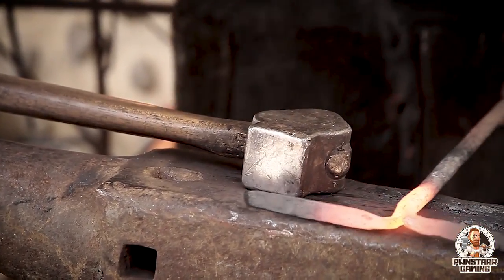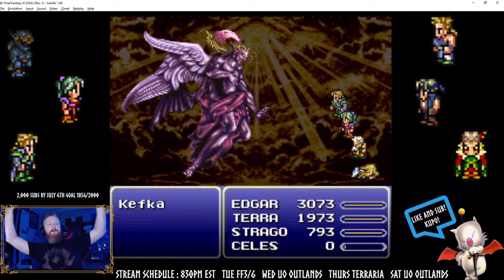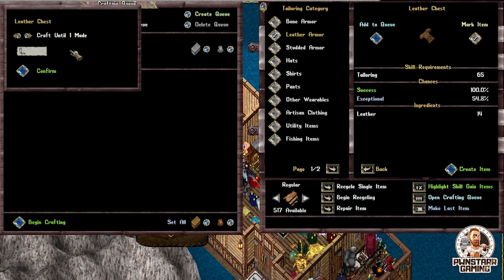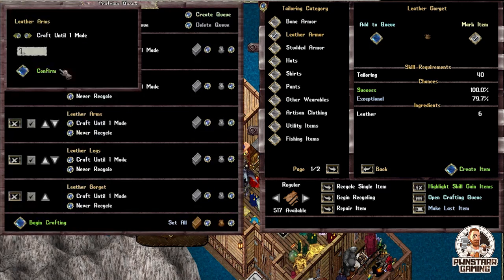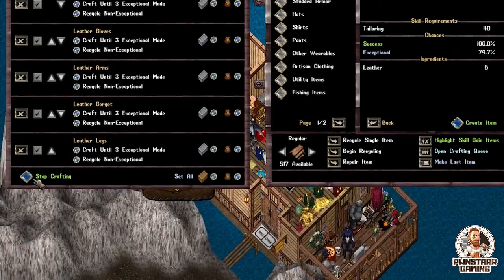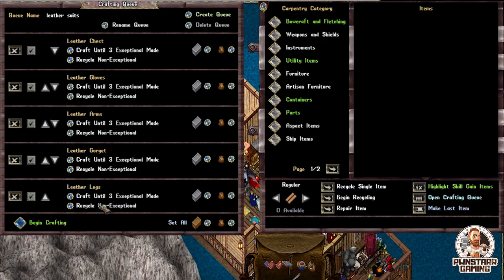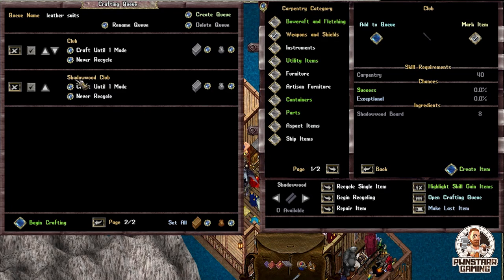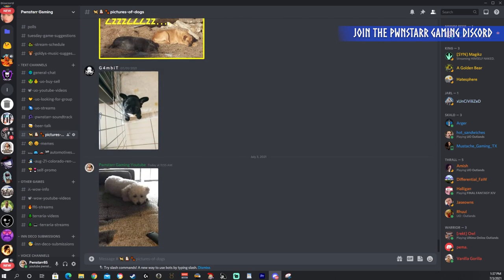Ultima Online 2021 | The Complete : Crafting Queue Guide | UO OUTLANDS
Ultima Online 2021 is a subscription based MMORPG